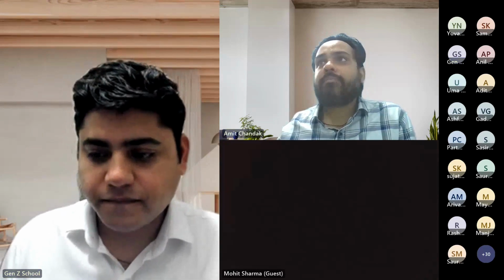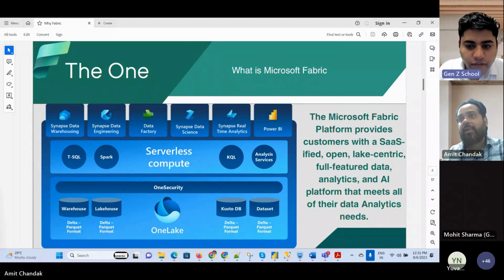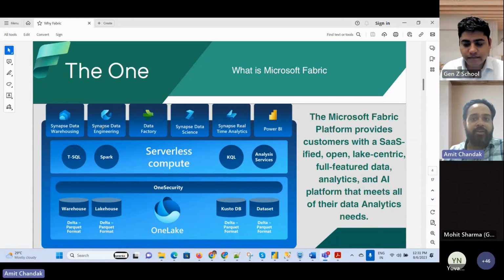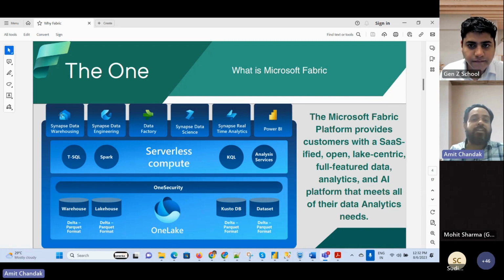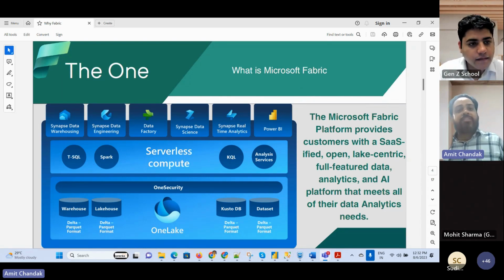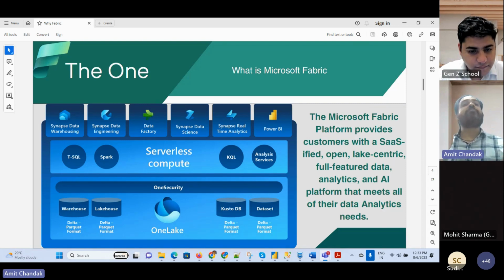Past Present and Future of Power BI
🎉 Celebrating my first video podcast - with A Microsoft MVP, Chief Analytics Officer of Kanerika - Amit Chandak 🎉

When it comes to seeking guidance on your path to mastering Power BI and data analytics, who could be a better person to lead the way than a MVP?🚀

As a Microsoft MVP, Chief Analytics Officer at Kanerika, his wealth of knowledge and experience he shared in this podcast is really an eye-opener for most of the data analytics professionals and definitely great guidance for freshers! 🌟

Key highlights of the podcast:

1. How to get started in the field of data analytics and Power BI? What is most valuable advice for freshers and newcomers. 🚀

2. Exciting projects Amit worked on related to Power BI, showcasing its versatility and impact. 💡

3. Staying up-to-date with the latest trends and advancements in the Power BI world. 📈

4. The evolution of Power BI and significant changes in its functionality. 🔄

5. The driving factors behind the widespread adoption of Power BI in the data analytics domain. 🚀

6. How Power BI compares to other leading data analytics tools in the market. 🔝

7. Anticipated advancements in the future of Power BI and its impact on the data analytics landscape. 🚀

8. Potential applications of Power BI in emerging technologies like augmented reality and virtual reality. 🌐

9. The role of Power BI in shaping data-driven cultures within organizations. 📊

10. The future of Microsoft Fabric and its role in unifying the Microsoft ecosystem. 🌐

11. Roadmap for Power BI Developers to stay successful in their journey. 🗺️

12. The impact of AI on job roles and its potential to augment human capabilities. 🤖